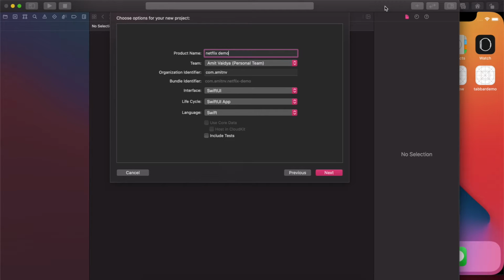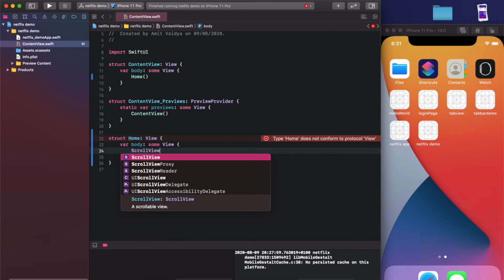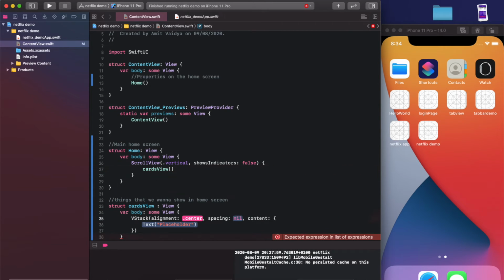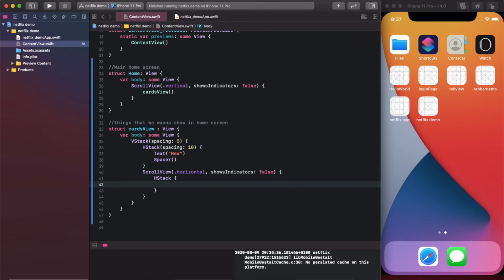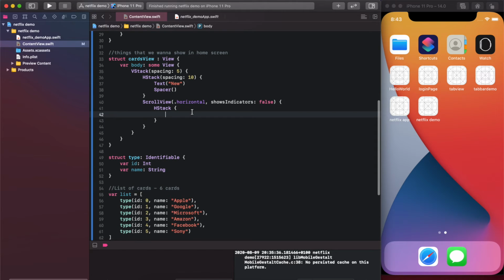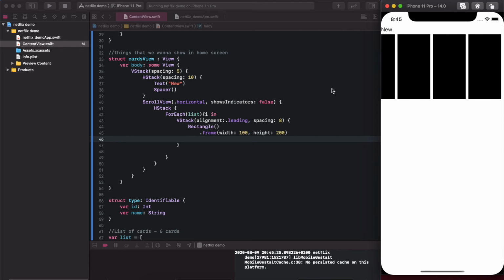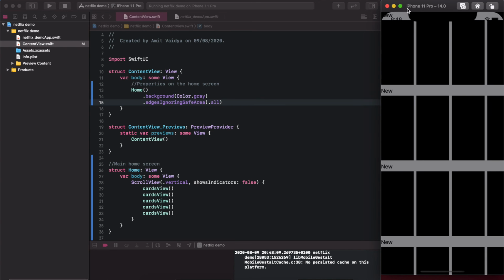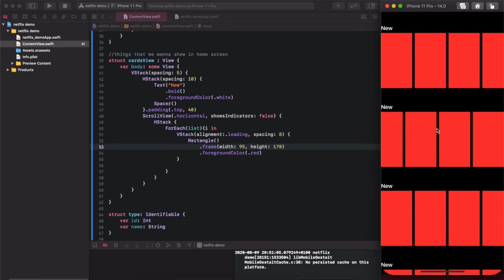SwiftUI Beginner tutorial : Ep 4 - ScrollView implementation like Netflix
Hey guys, welcome to another tutorial about implementing scroll views similar to Netflix app, in this tutorial I've also used subclassing methods.